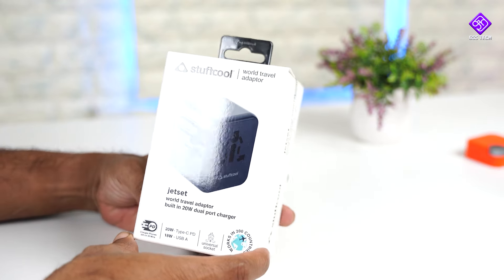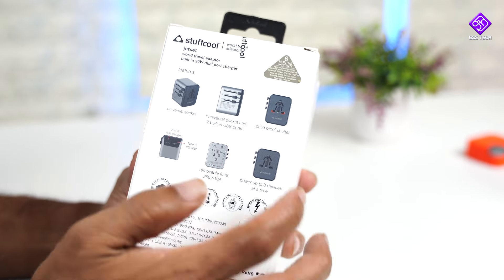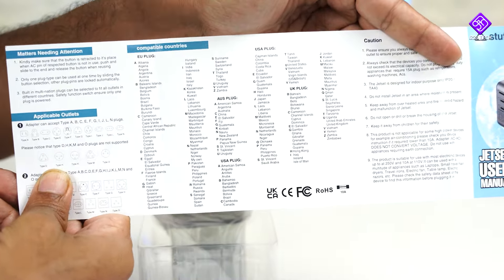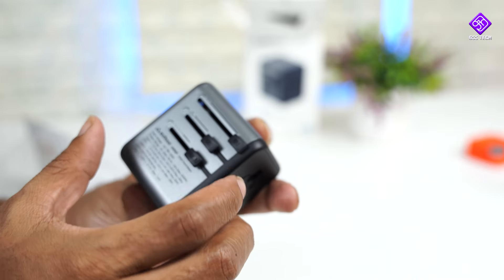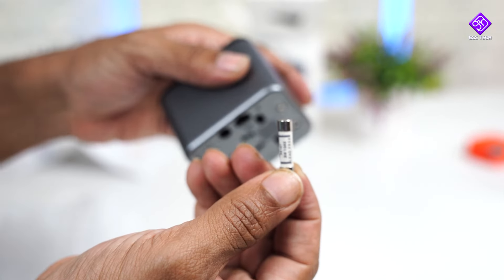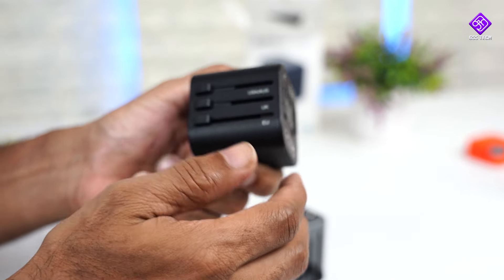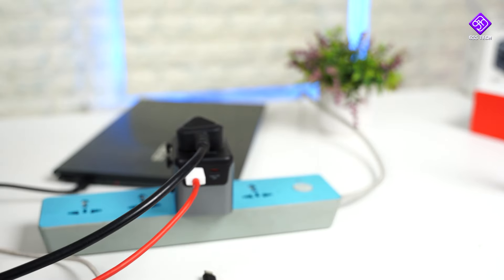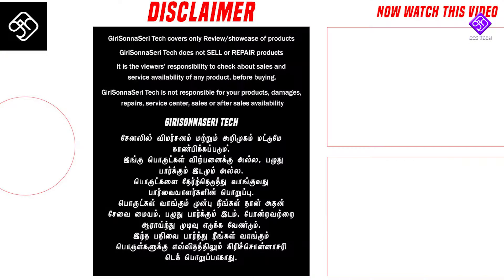உலகம் சுற்ற உதவும் Stuffcool Jetset Universal World Travel +PD20W Charger